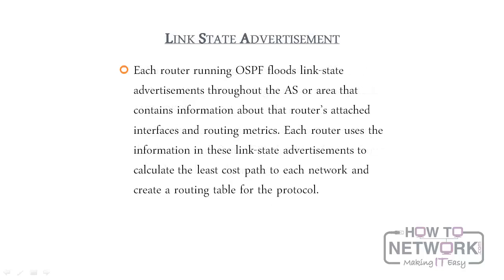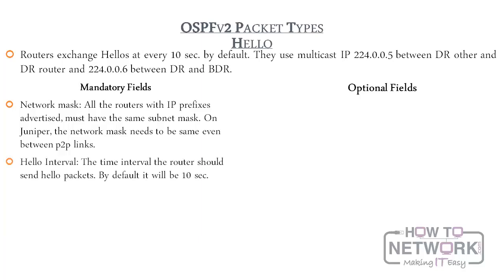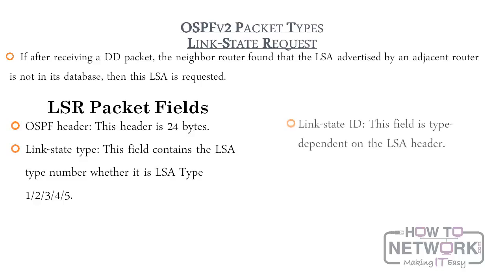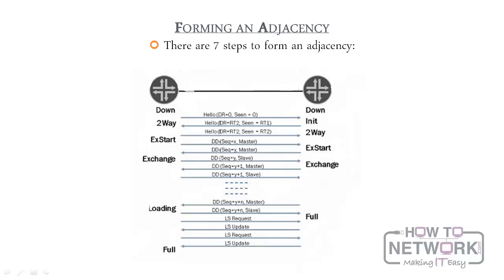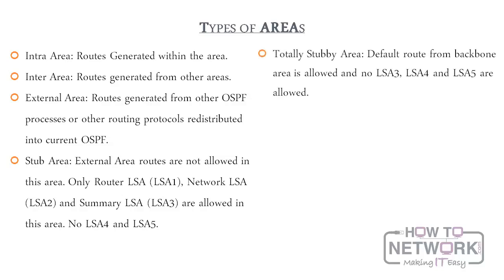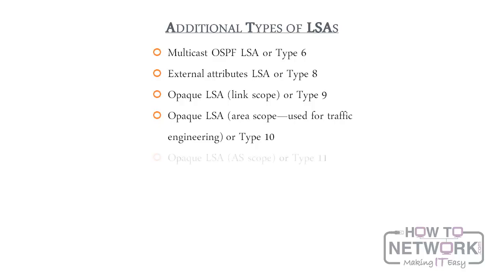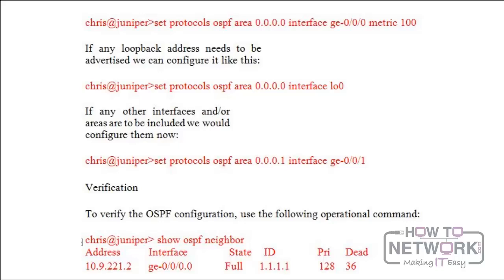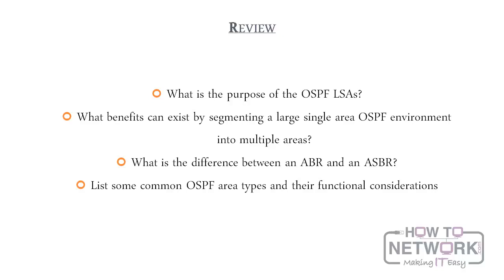Network Engineer Essentials -2024 - 32 OSPF